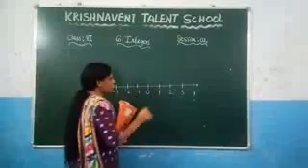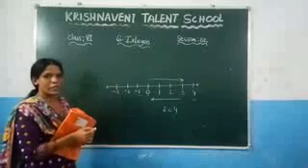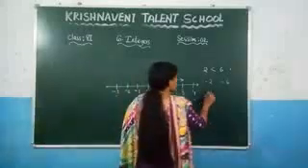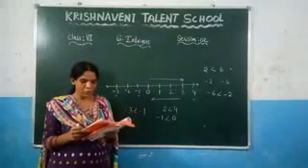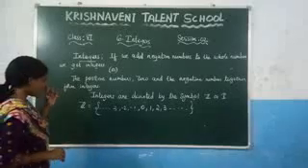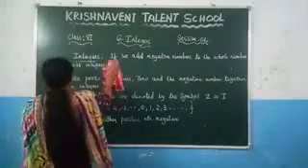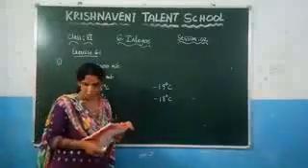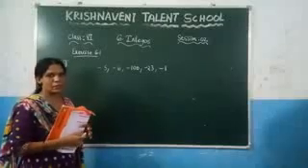6th class session 2 Integers chapter 4